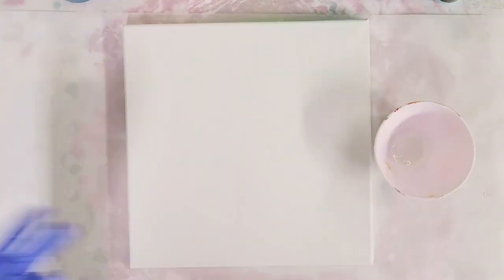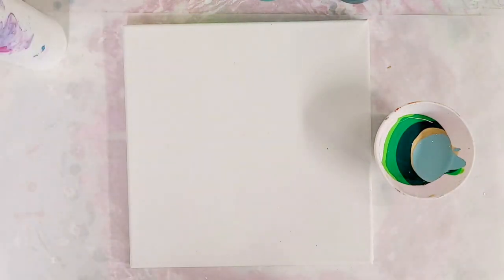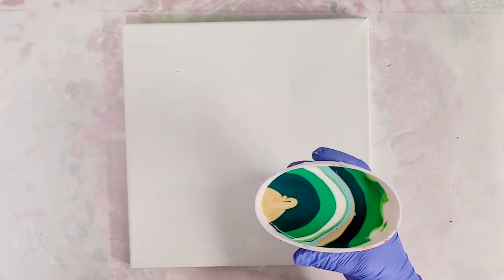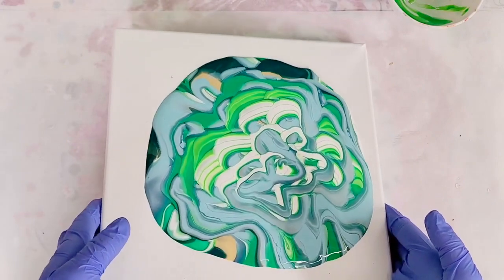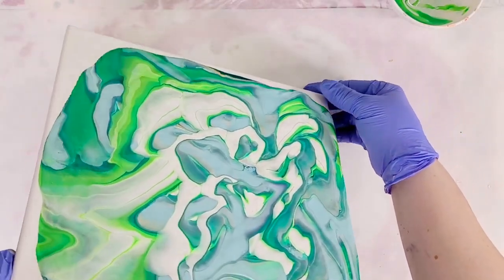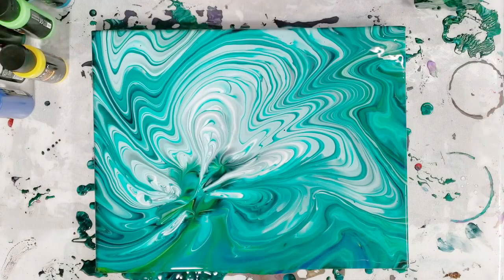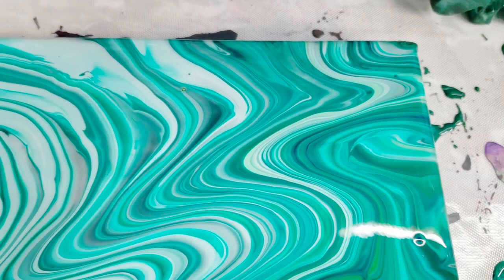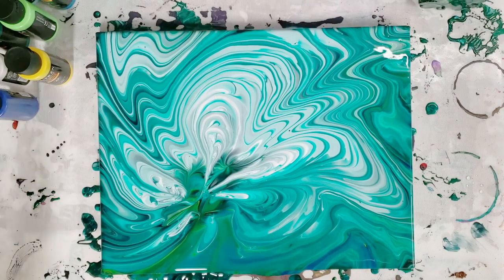GREEN Acrylic Pours for St. Patrick's Day! Fluid Art Compilation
Here is a fun compilation of 3 different projects I've done over the years for St. Patrick's Day, which is coming up soon! Which one is your favorite?